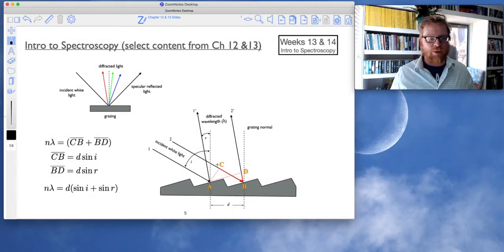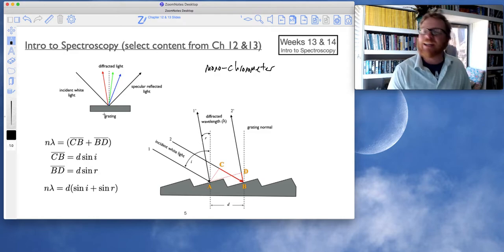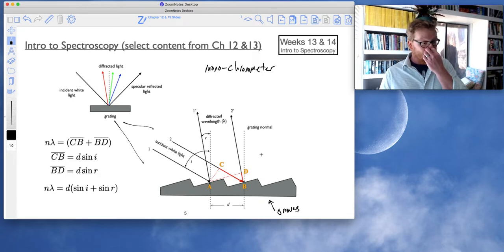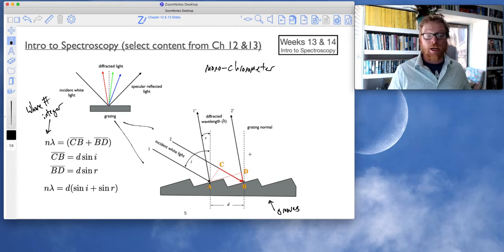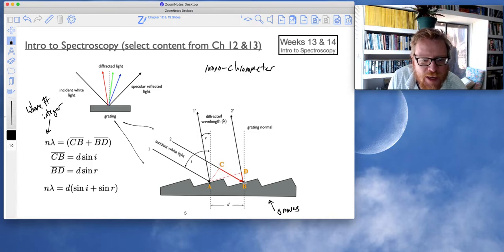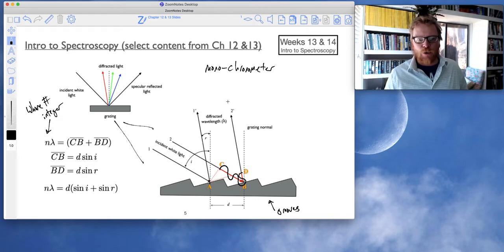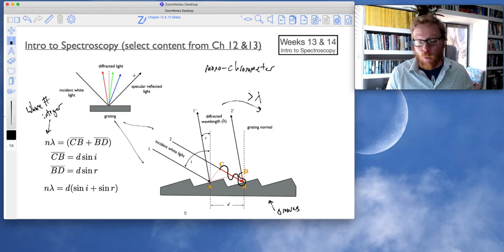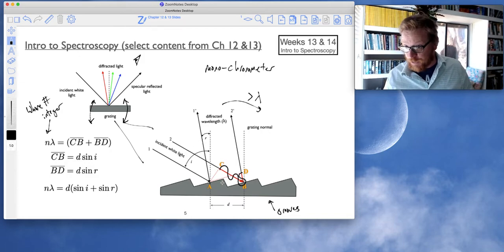CHEM 362 S22 Lecture 8.2b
Be familiar with reflection, refraction, diffraction, and diffraction gratings